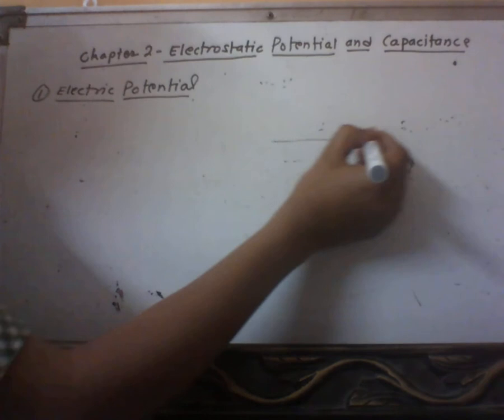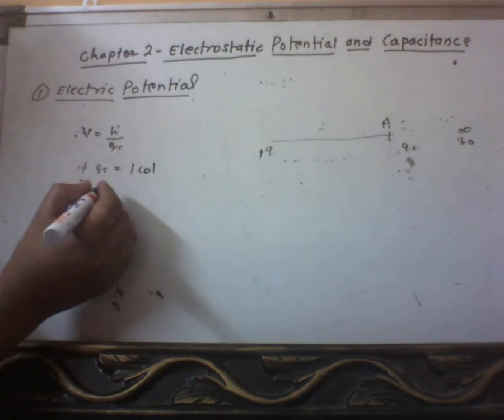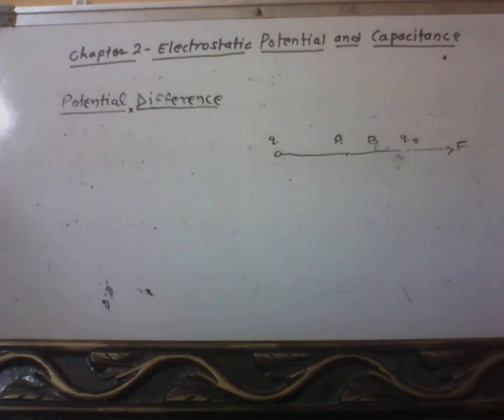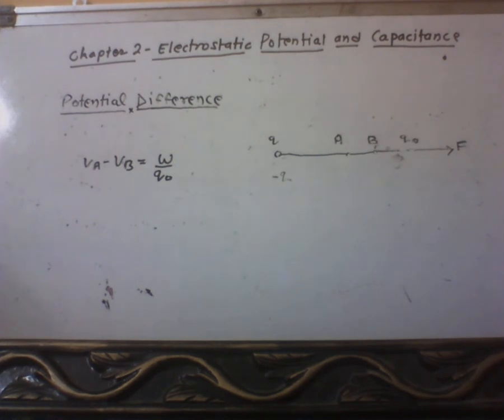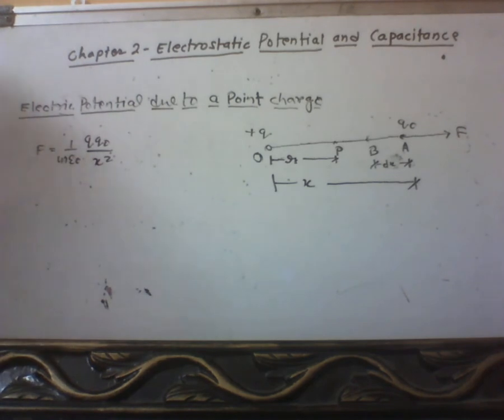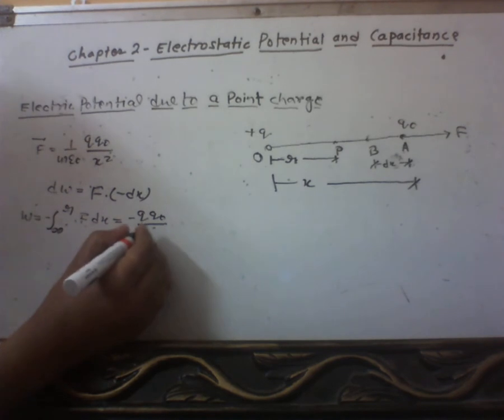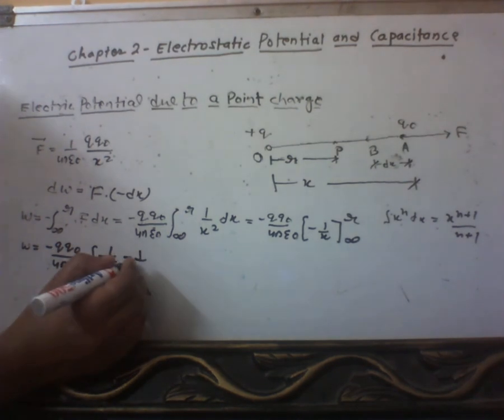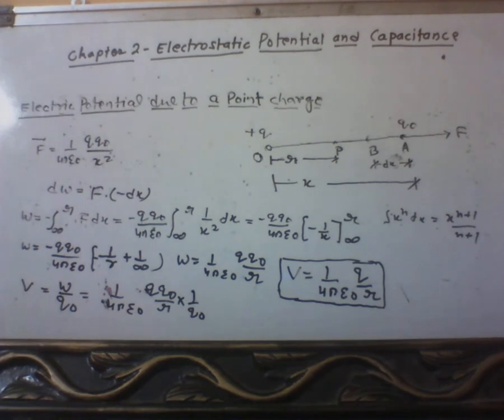Electric potential due to a point charge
Physics Class XII chapter 2 -Electrostatic potential and Capacitance